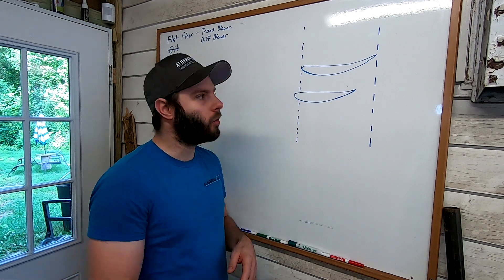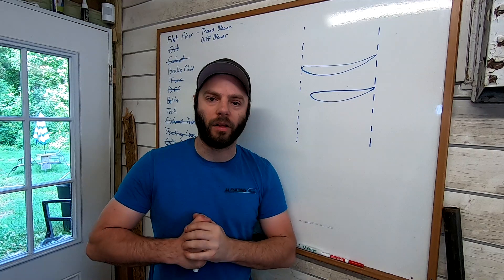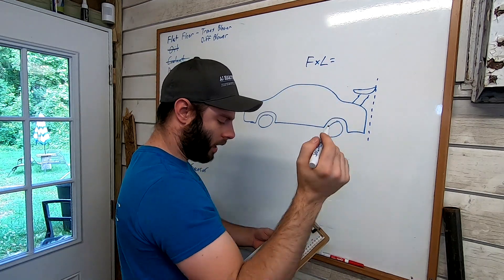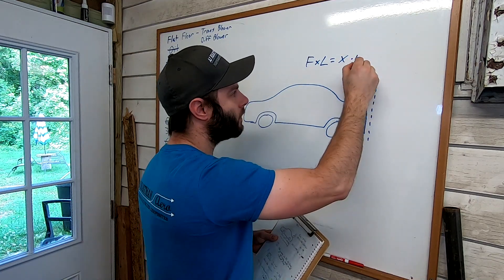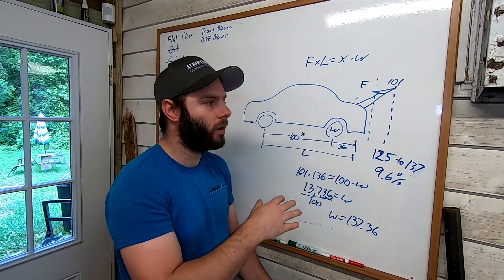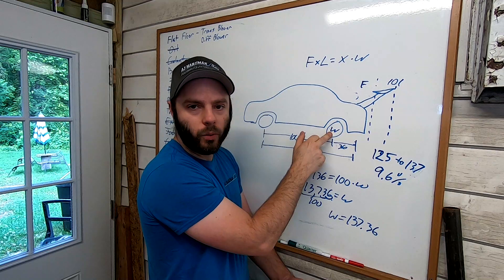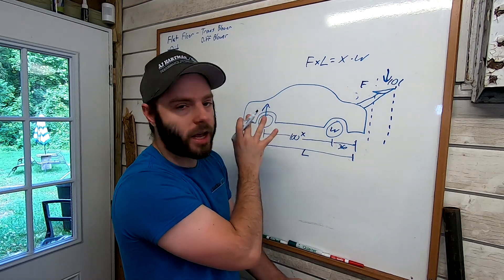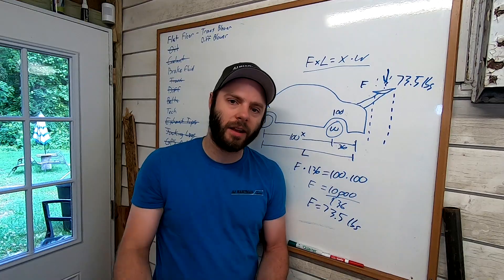Wing Setback Explanation